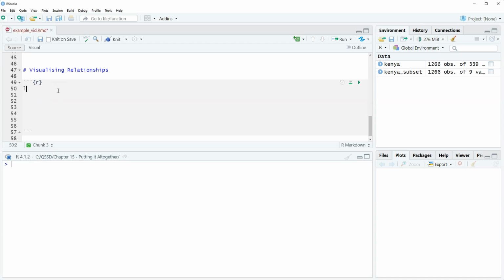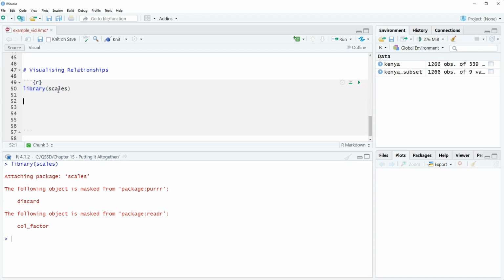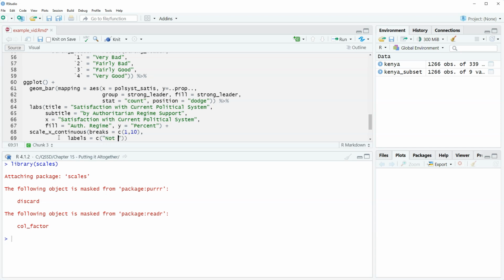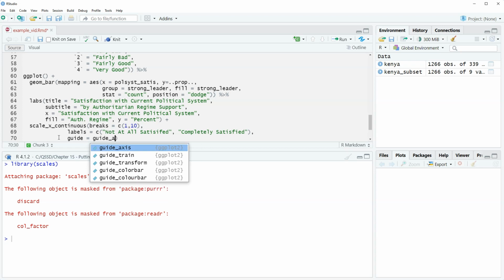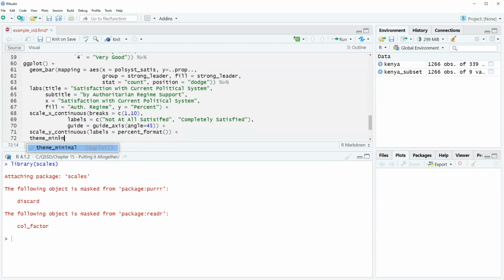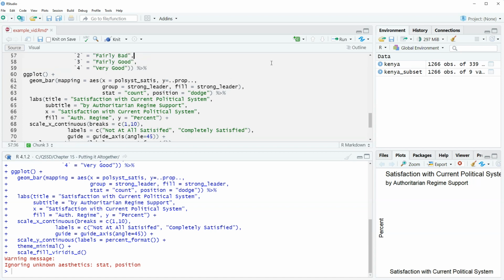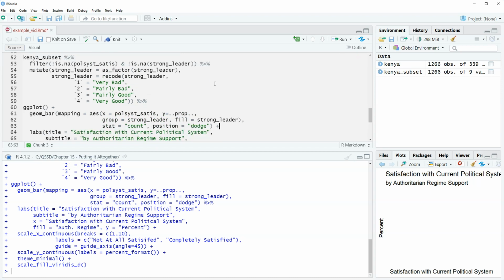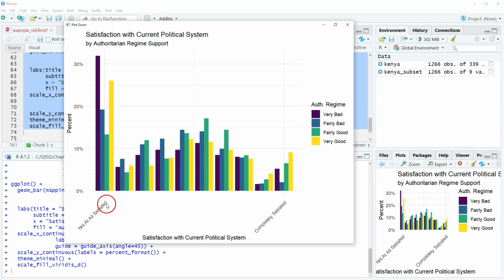Chapter 15 Video 2 - Visualising Satisfaction with Current Political System in R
In this video, we create a bar plot for the satisfaction with the current political system variable from the 2021 Kenya World Values Survey data in R.  This is done using a bunch of different tidyverse and ggplot2 functions.

This is the 2nd video of Chapter 15 for the book Quantitative Social Science Data with R, 2nd Edition (Sage).